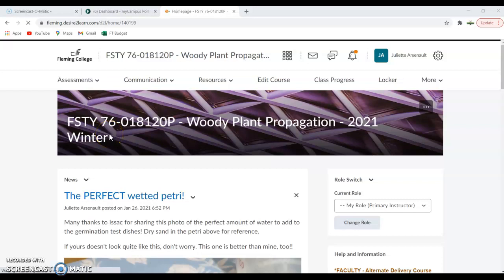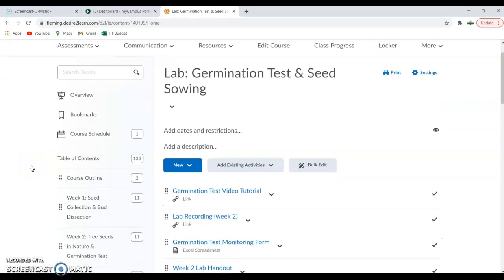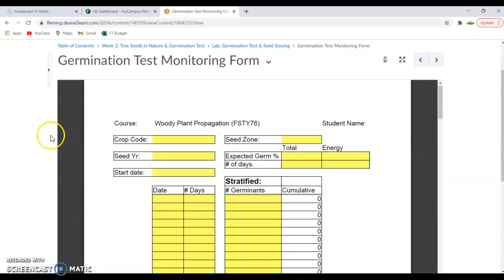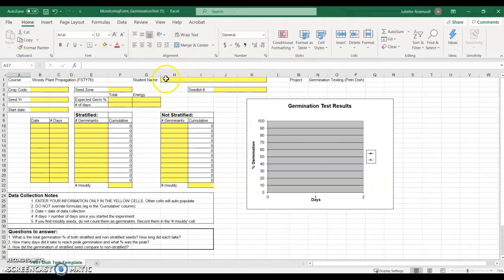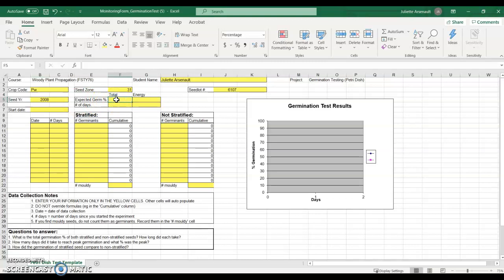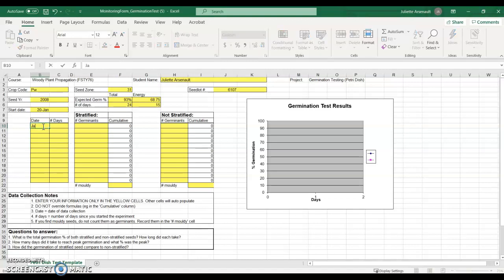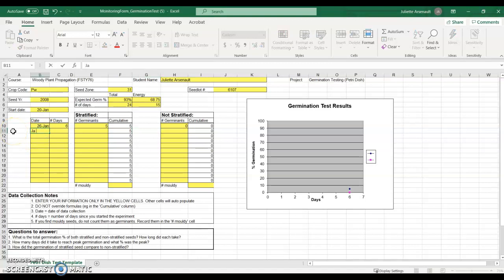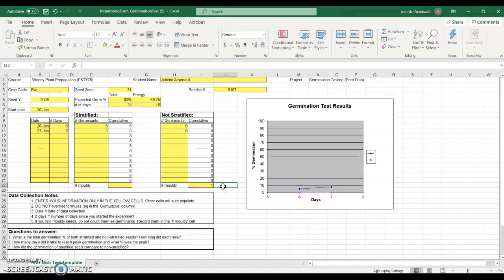Entering germination test data into form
Once you've collected data on new germinants, this tutorial will help you enter it into the excel form.